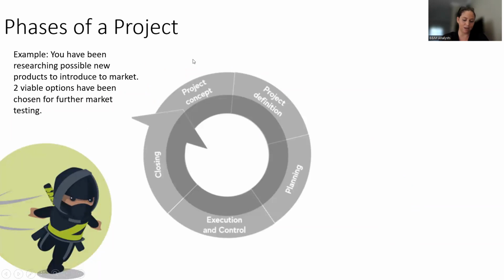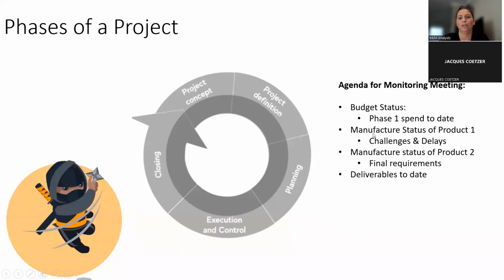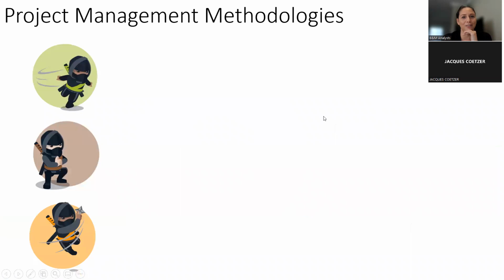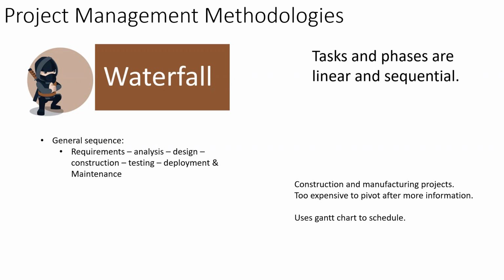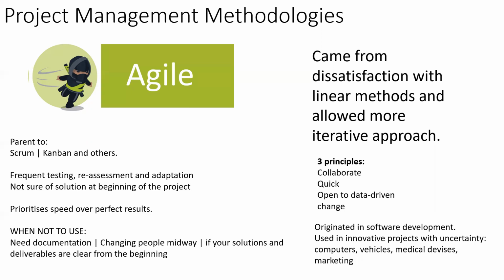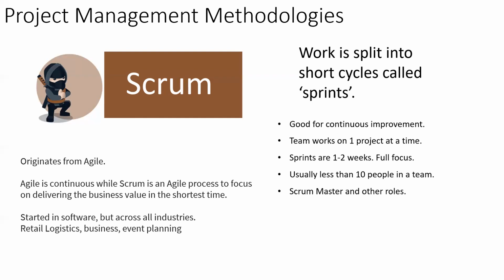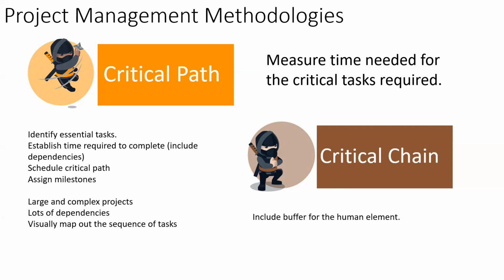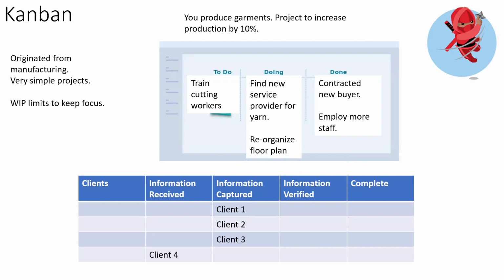ELDP Module 3 session recording